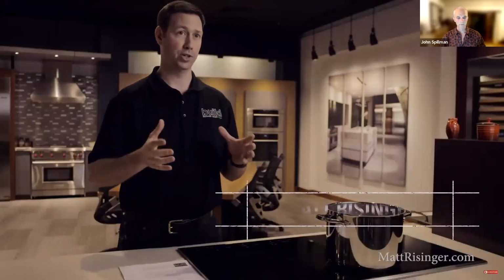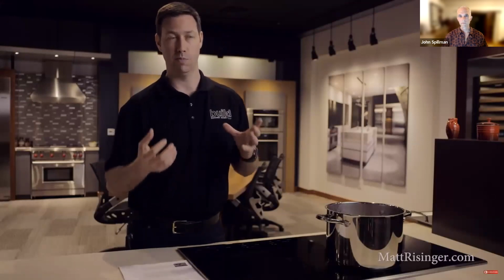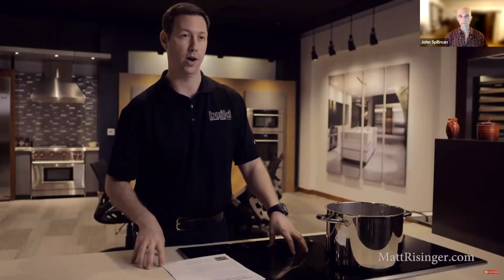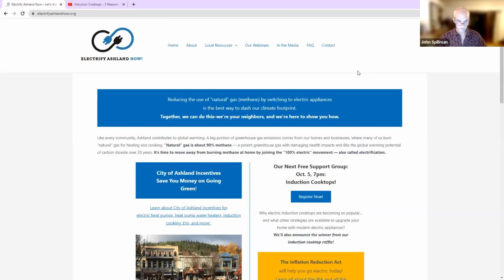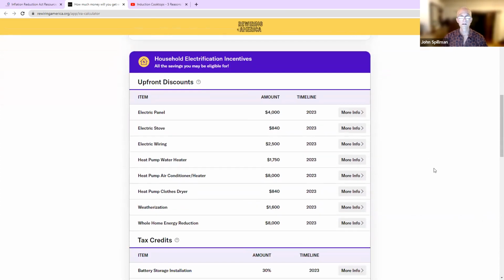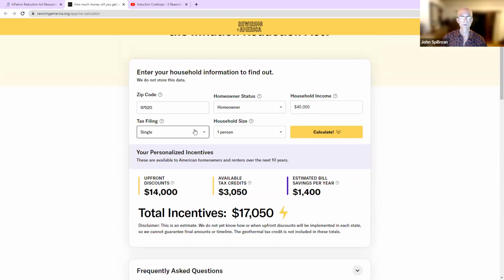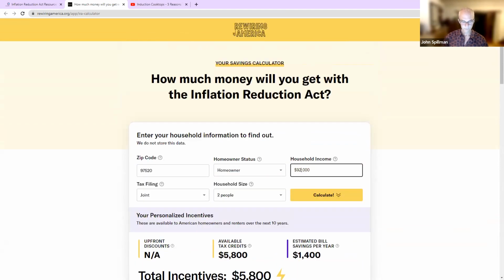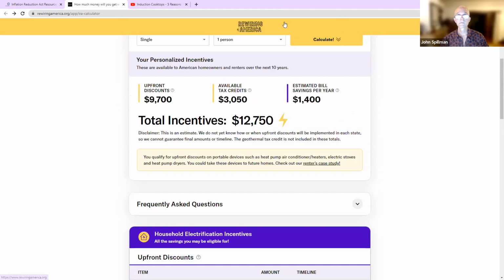Induction Cook-tops: Not Your Mother's Electric Stove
Upgrade your home with an electric induction cook-top today! These alternatives to gas and other electric ranges are modern, stylish, and very energy efficient. It's a simple, yet effective way to reduce local pollution and benefit your health.

Why are electric induction cook-tops suddenly so popular? Many who convert from gas to induction say that their new stoves perform better than their gas stoves, with much lower greenhouse gas emissions and improved indoor air quality and fewer health impacts. And they're much easier to clean!

Featuring:
Ashland-based home energy experts:
Ben Scott and John Spillman

Moderator and Ashland Climate Collaborative Board Member:
Candace Turtle

Recorded for Ashland Climate Collaborative via Zoom on October 5, 2022.

The Ashland Climate Collaborative was formed in 2021 to serve as a hub for community-based action to reduce our climate impact and build a resilient community. We energize, engage and mobilize the entire Ashland community to accelerate integrated, meaningful, scalable, and equitable climate solutions. We collaborate across our city, region, and state, building crucial networks to foster resilience for this generation and the next.